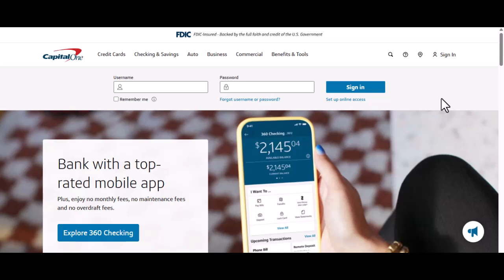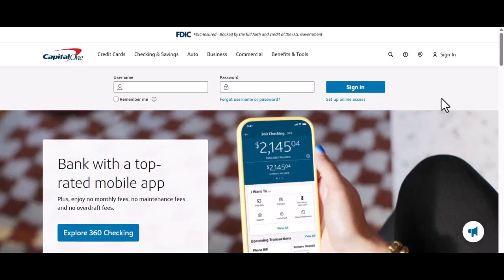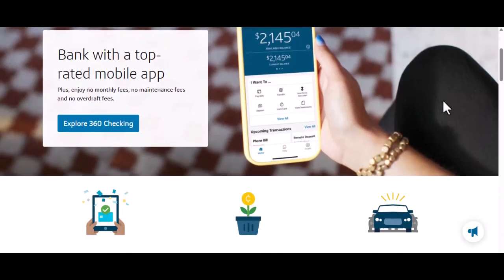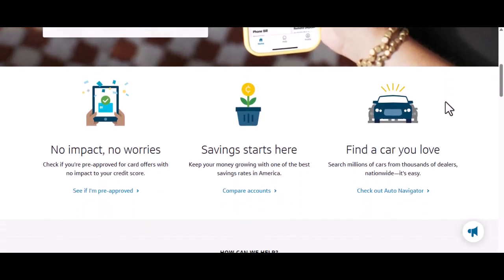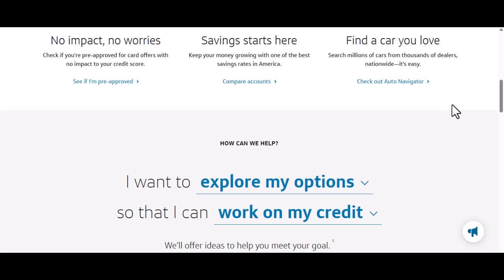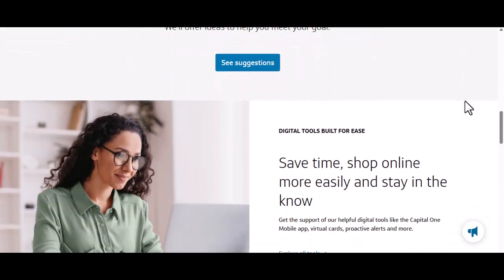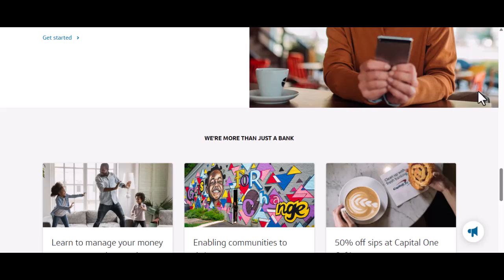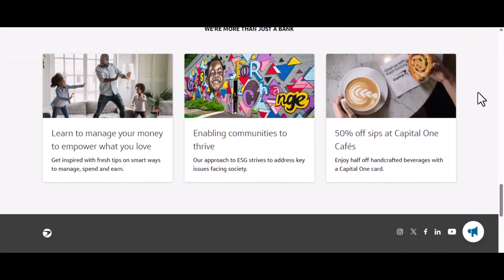Capital One Direct Deposit Setup Guide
In this video we talk about Capital One Direct Deposit Setup Guide